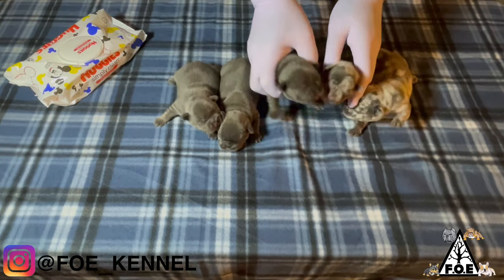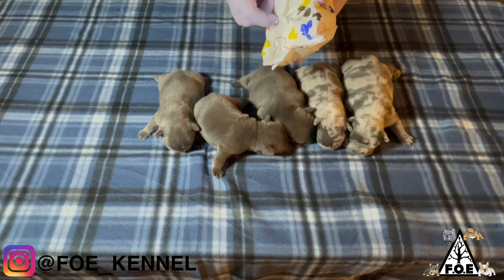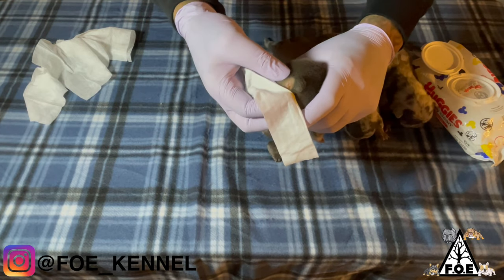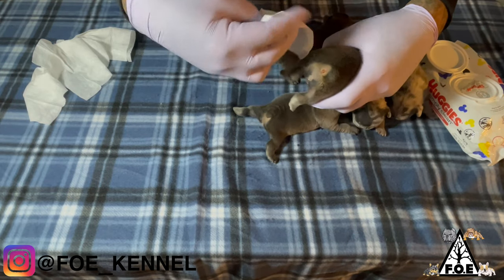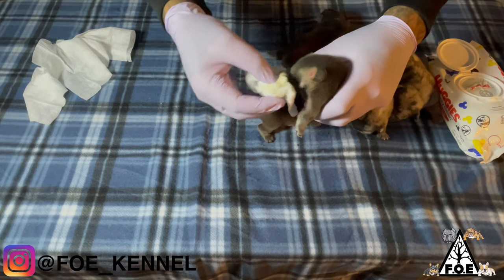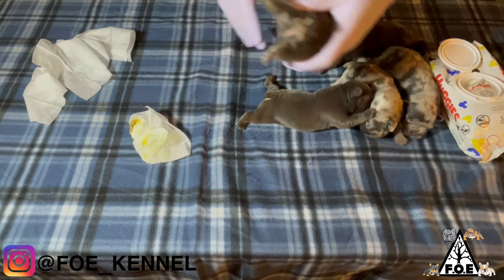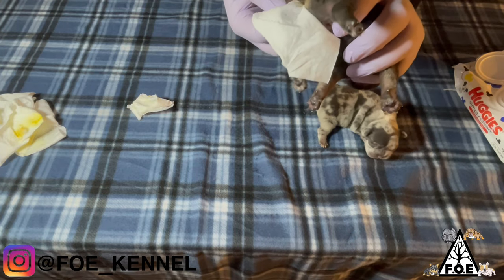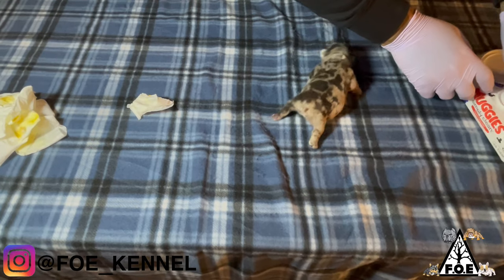Helping￼ puppies poop 🐶💩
French bulldog Exotic bulldog￼ Dog￼ Dogs￼
Using the bathroom￼ FOE KENNEL Puppies pup YouTube￼ Breeding￼ ￼